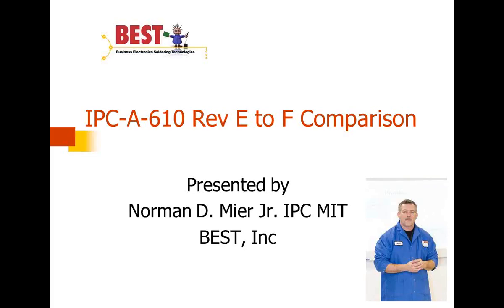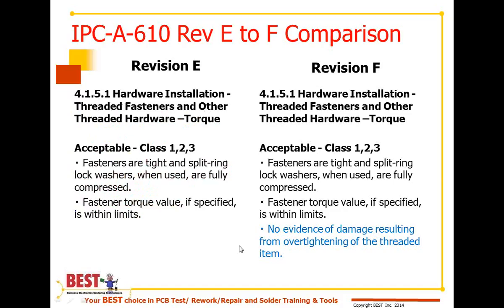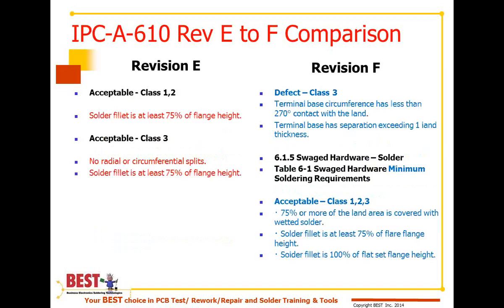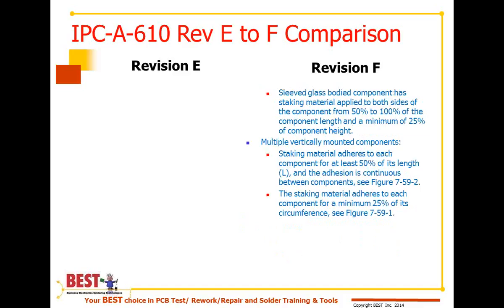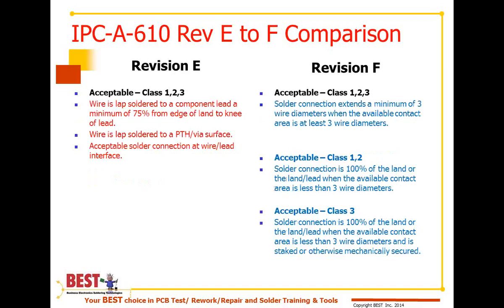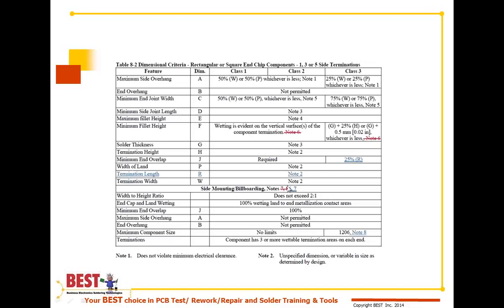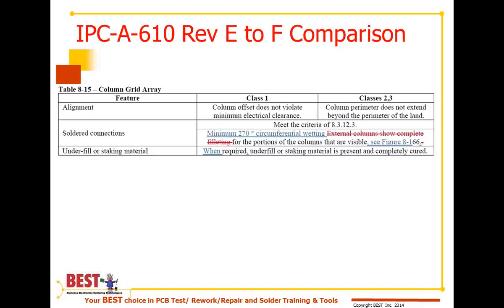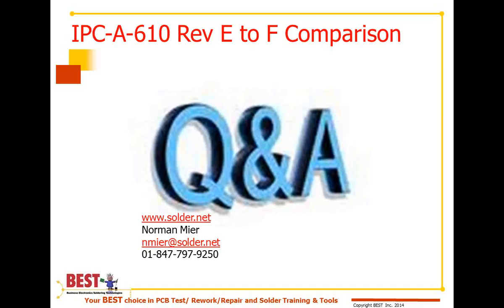IPC-A-610 Revision E to F Comparison Webinar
BEST Inc. Master IPC Trainer, Norman Mier, discusses the changes in the new IPC-A-610 Revision F standard from the previous revision.